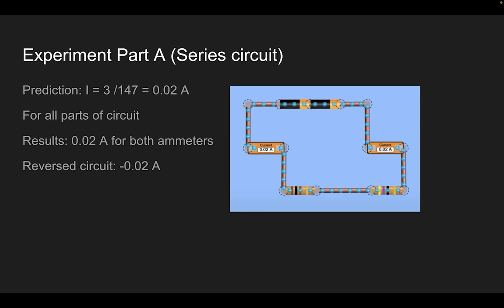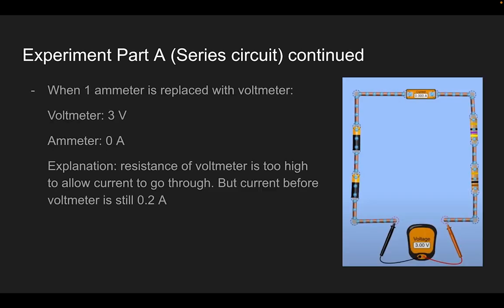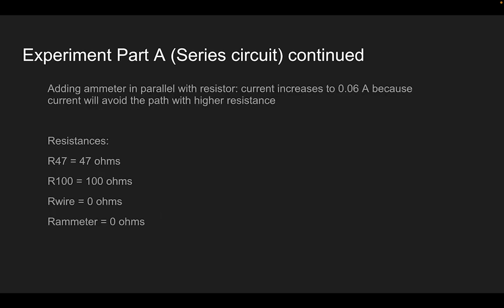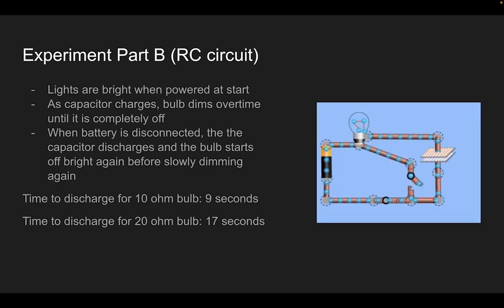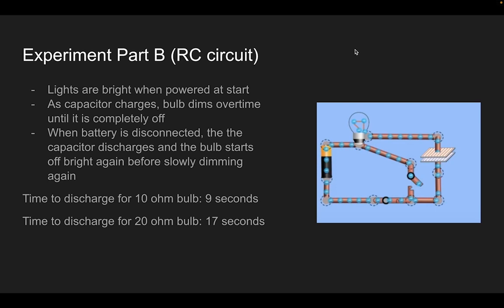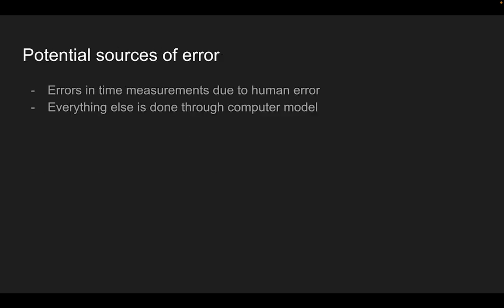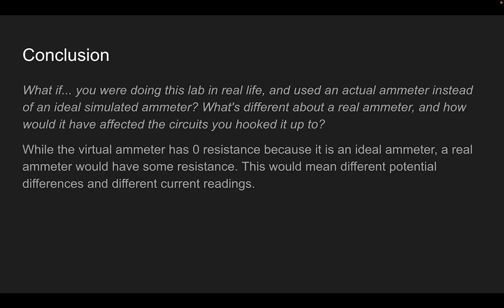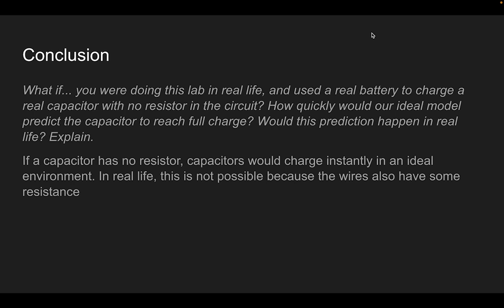PHYS2212 Lab 4 | Andrew Wang